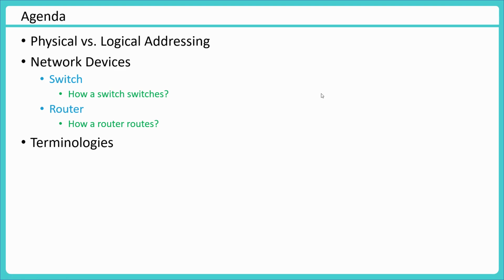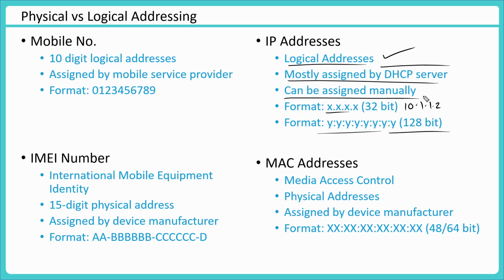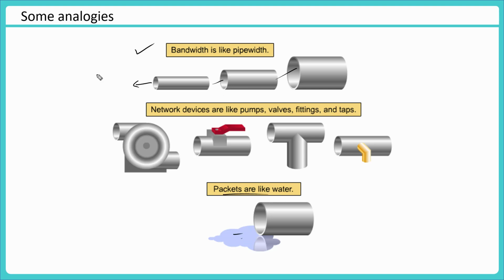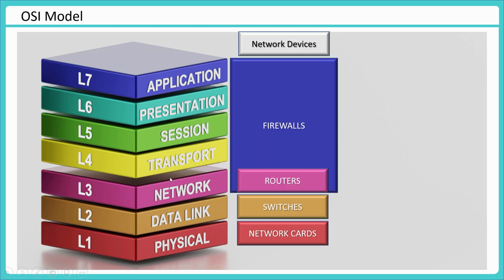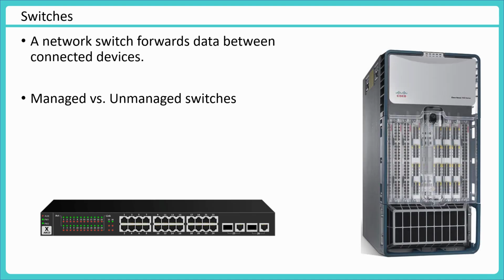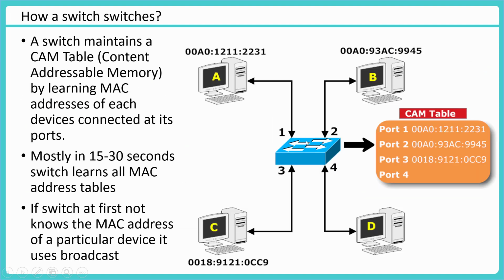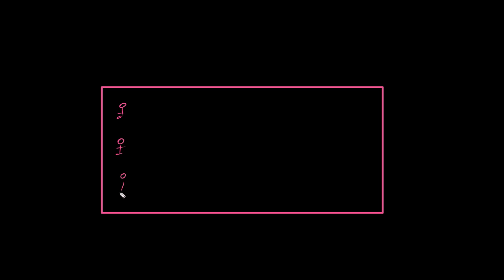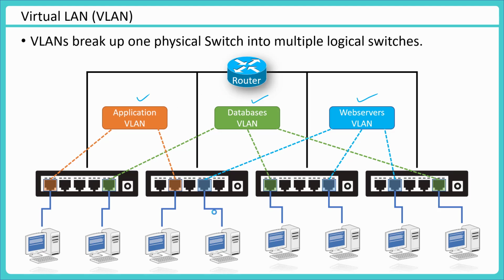Networking Devices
Network devices are hardware or software that allow computers and other devices to connect to a network and share resources:

    Hub: A small device that connects wired devices to a network by broadcasting all data packets to all connected devices

Switch: Similar to a hub, but a switch records which computers are connected to which ports and only forwards data to the intended recipient
Wireless access point (WAP): Uses a radio transceiver to create a wireless network that devices can connect to, and then sends the wireless traffic data to the main wired network
Router: Establishes a network connection
Modem: Establishes a network connection
Firewall: A network security device that monitors and controls data flow between a network and the internet
Repeater: Amplifies and rebroadcasts incoming signals to extend their reach

Other network devices include bridges, gateways, load balancers, network transceivers, and computer network adapters.
Network devices are critical for establishing and managing networks, and they ensure that data is accurately routed and secured